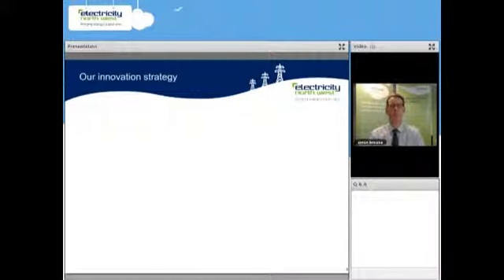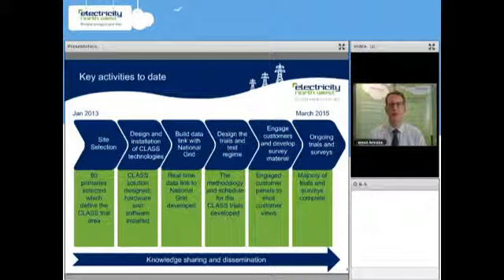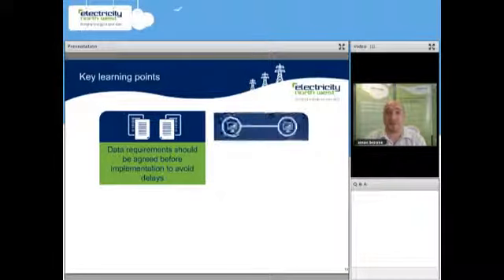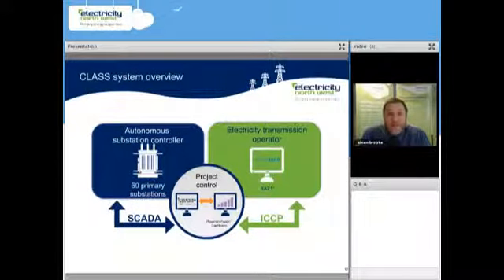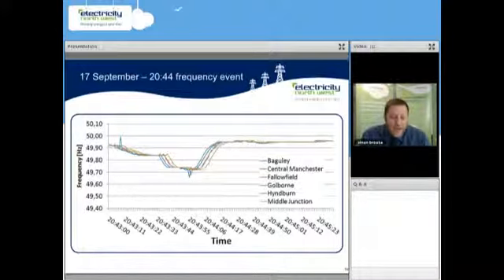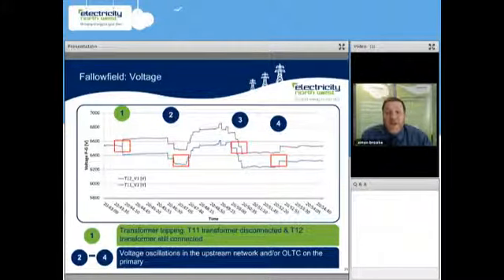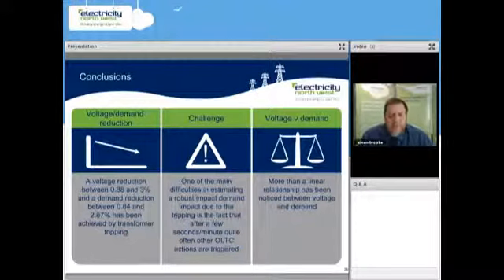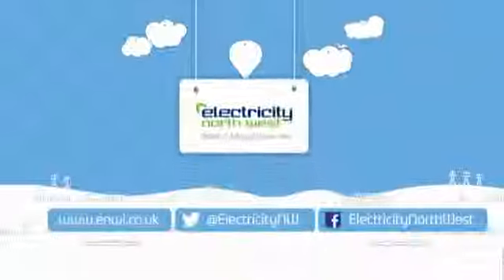CLASS webinar March 2015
Our third learning and dissemination webinar on our Low Carbon Networks Fund project – CLASS.

CLASS (Customer Load Active System Services) is trialling innovative techniques to control voltage, to reduce demand and maximise the use of existing electricity network capacity.

In this webinar we discuss the interface with National Grid and the live trials and events we have experienced to date.